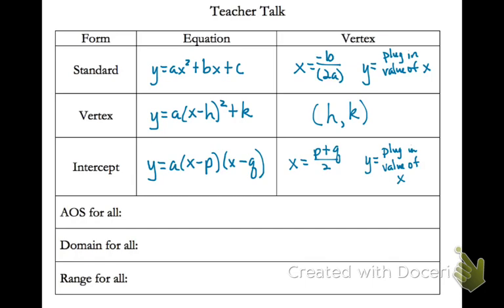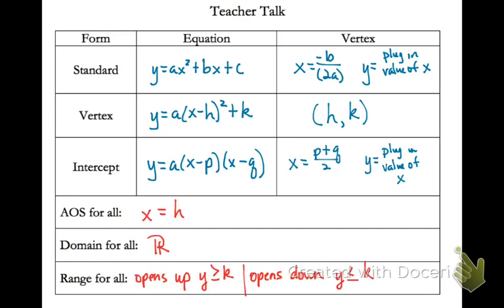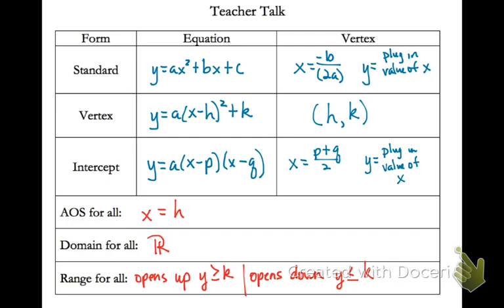ALG2 C7B Watch before Teacher Talk